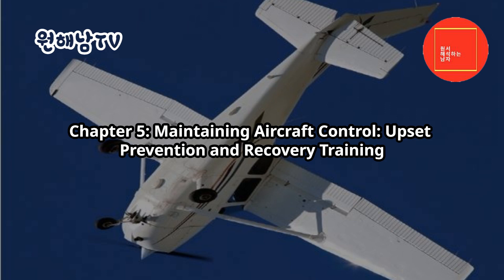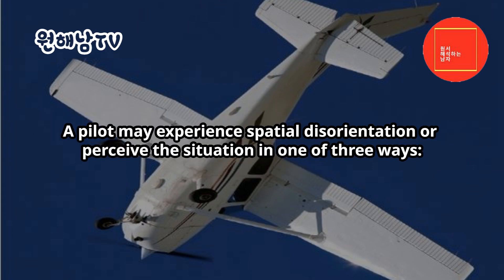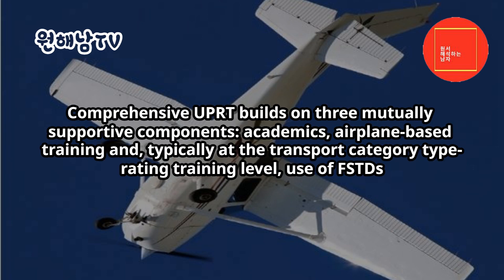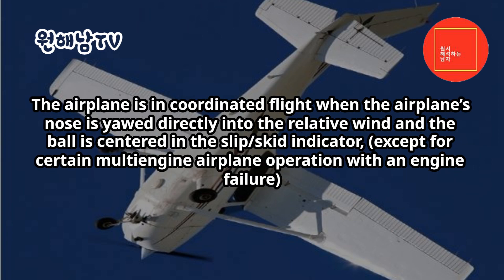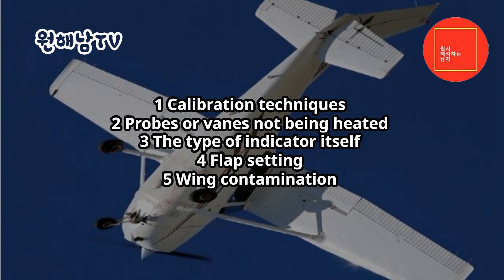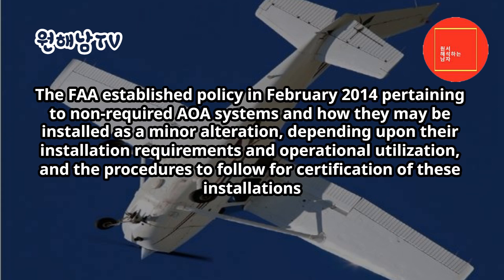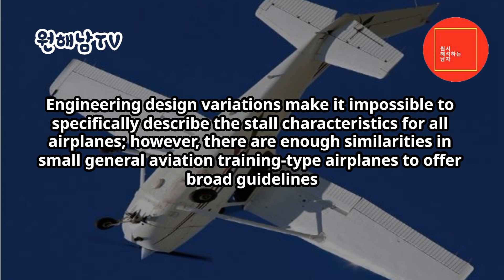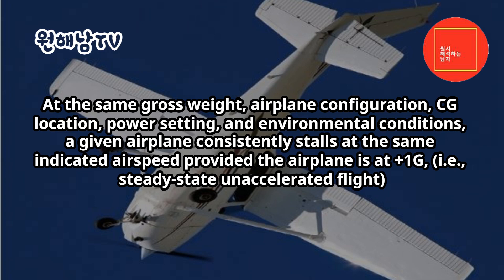Chapter 5: Maintaining Aircraft Control: Upset Prevention and Recovery Training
Airplane Flying Handbook (FAA-H-8083-3C)